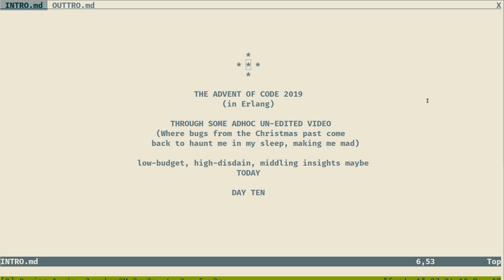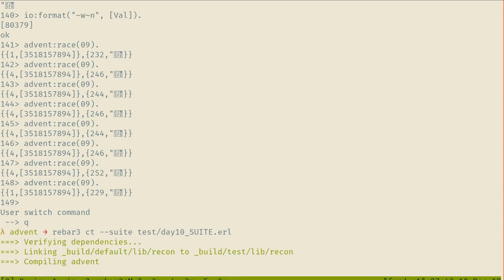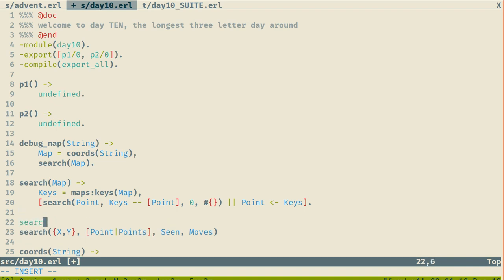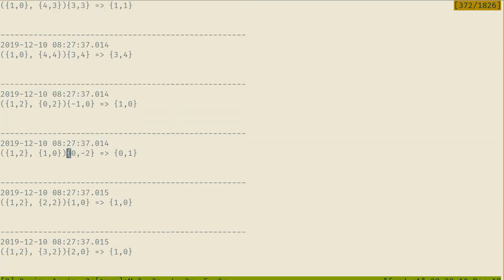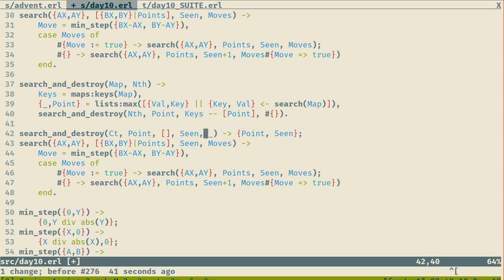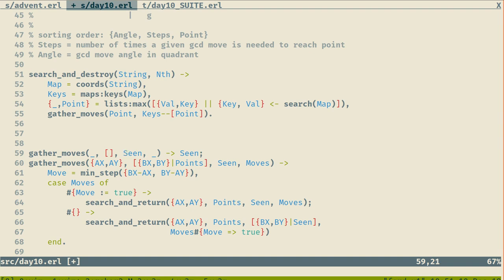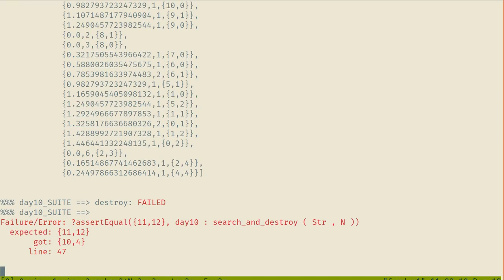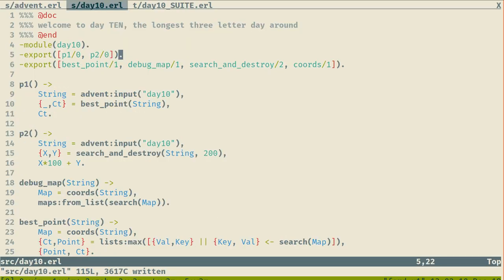Advent of Code 2019 - Day 10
High school math and tenacity is a thing we needed for this one Advent of Code 2019 in Erlang, but I decided to avoid it for as long as I can. It takes about 2 hours to get the whole thing going (and I've had to spend my morning, lunch, and breaks on this!) but I end up with a fully functional solution for arbitrary maps.
It ought to be fast enough, finding both the solution to part 1 and part 2 in under 100ms combined.